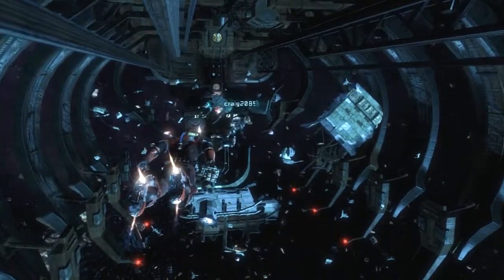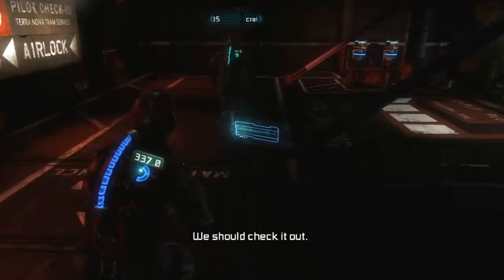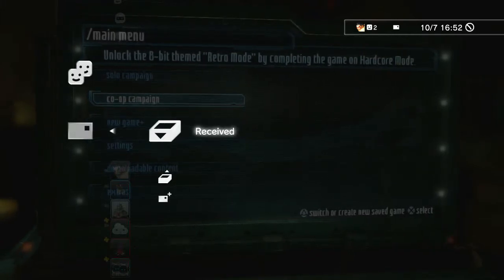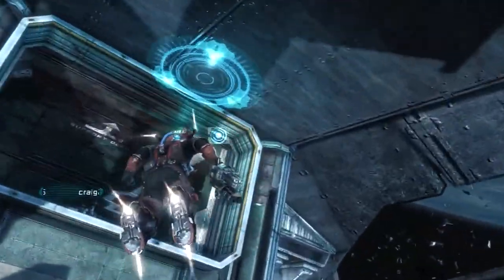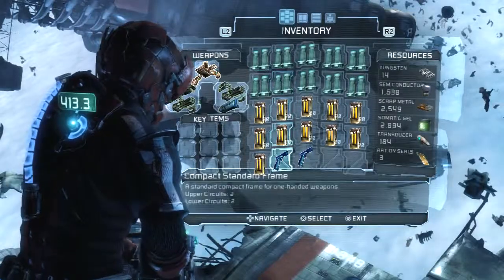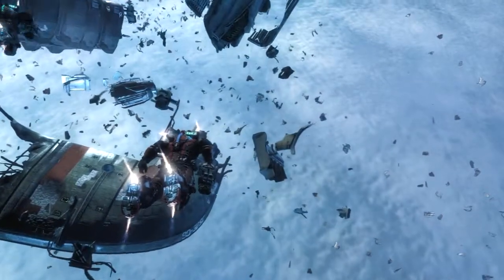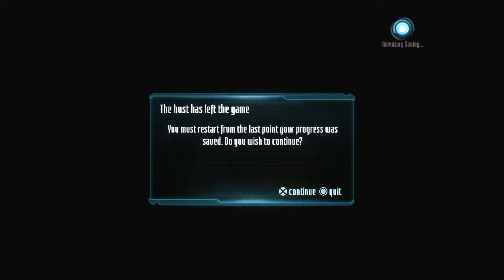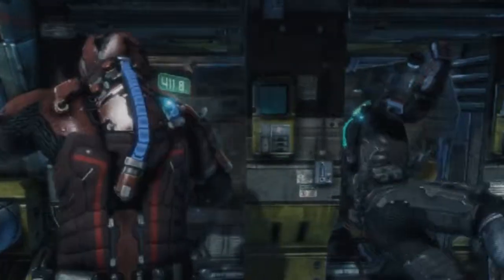Dead Space 3 Co-op W/Craig2085 Part 20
Me and craig play Dead Space 3, Prepare to get SPOOKED.